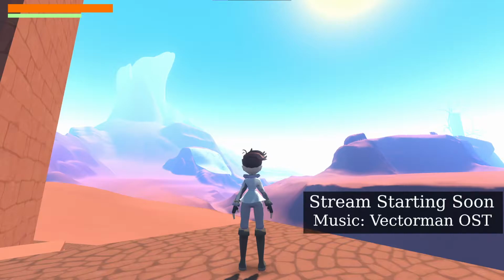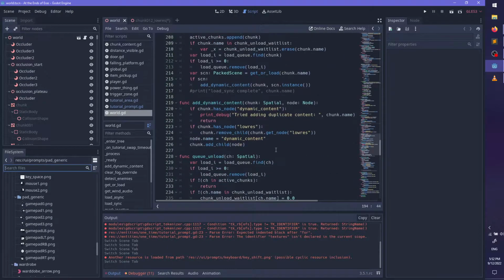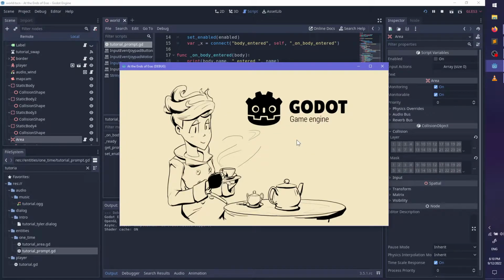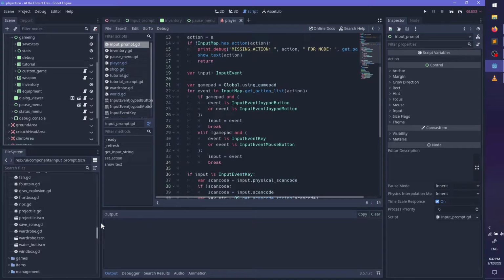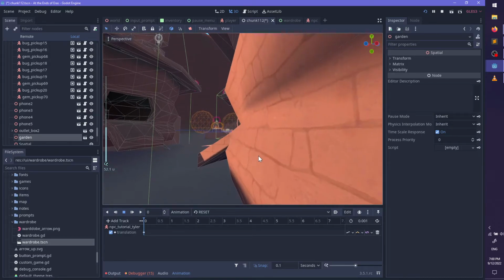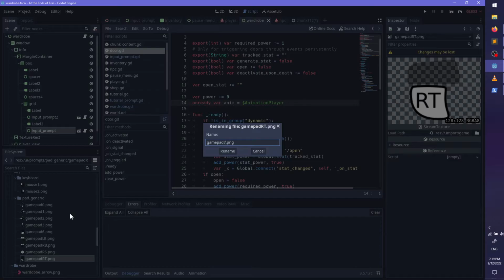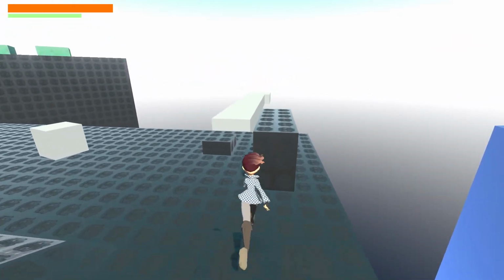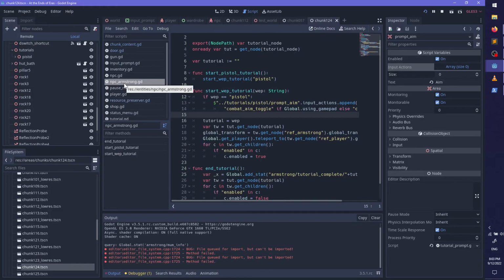Gamedev Stream: At the Ends of Eras [115]